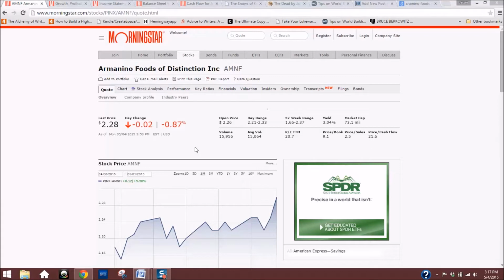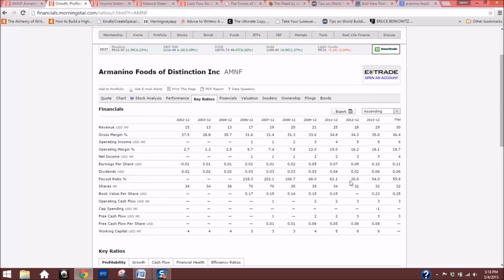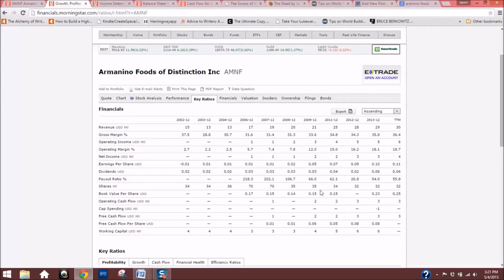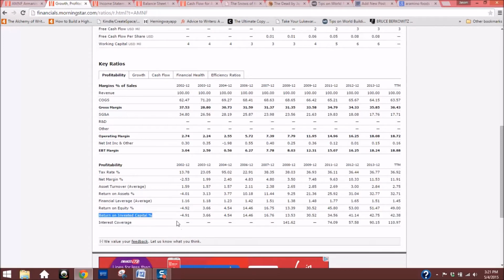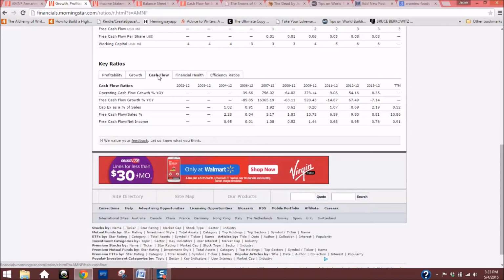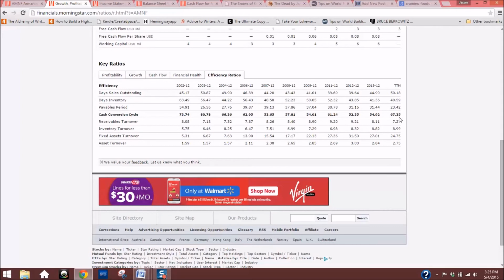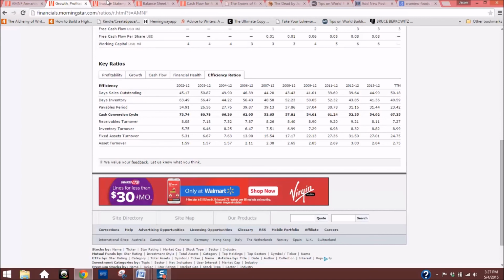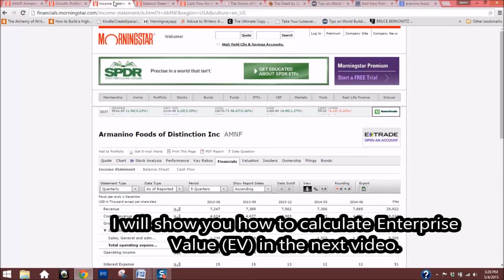Armanino Foods (AMNF) Preliminary Stock Analysis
This video is about Armanino Foods (AMNF) Preliminary Stock Analysis.

A preliminary analysis, and the beginning of an ongoing case study, about Armanino Foods.

To listen to our podcasts, use the follWhat’d you think of the topic above?  Do you have any tips of your own you think I missed?

owing links…